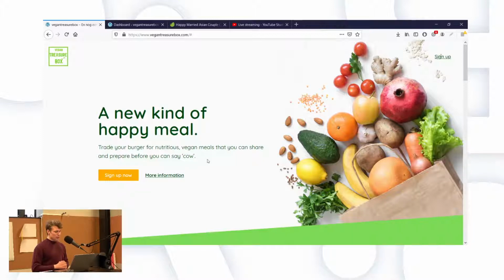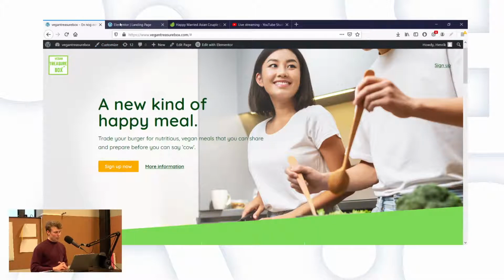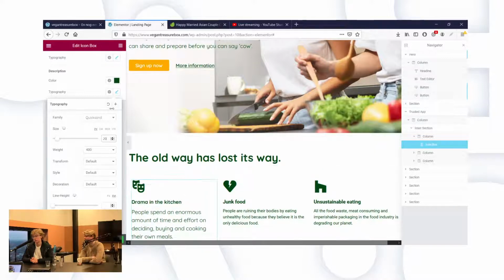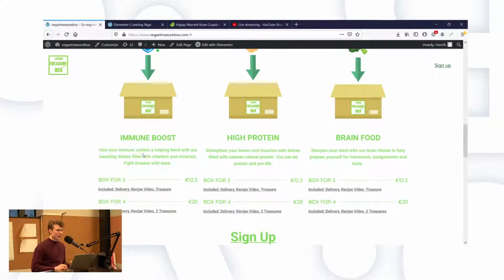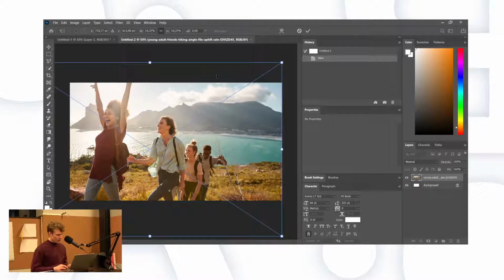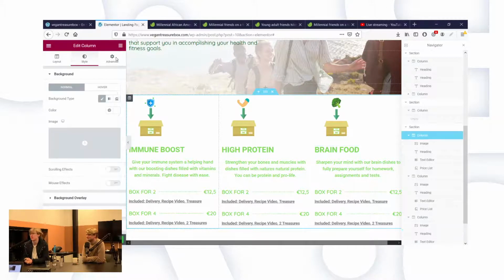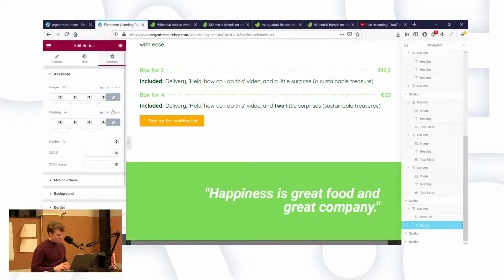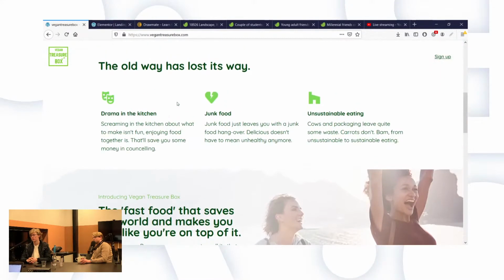🔴 Designing a landing page using the AIDA formula | with Vegan Treasure Box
In this session, Griffin sits down with Henrik and Martijn from Vegan Treasure Box to revisit their landing page. In the previous session, Griffin gave feedback on their visual identity and current landing page and made a head start on the application of the feedback. In this live stream, they will take the next steps into building the landing page using the so called AIDA formula.

The formula exists out of 5 steps, which are used as a template for commercial storytelling: first get the attention, then build interest by stating a relatable problem, then build desire for the product of service by introducing it as a solution, and finally inspiring the audience to take action. They will take a look at how to incorporate the idea of attention, interest, desire and action into a landing page.

They will also do a recap on their values as brand and find out how to communicate their values through design and copy writing. Finally, they will look at how they can effectively communicate the features of their product, what benefits this has to their customers, and finally - and most importantly - what their customers will experience while using their product.  At the end of the session, Henrik and Martijn will have a complete first version of their redesigned landing page.